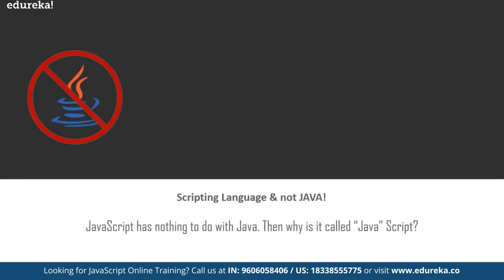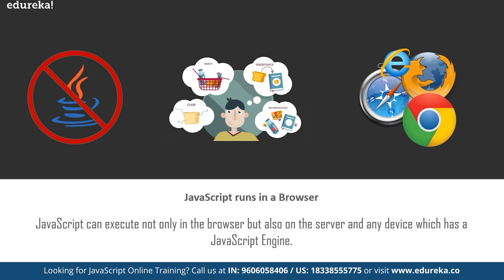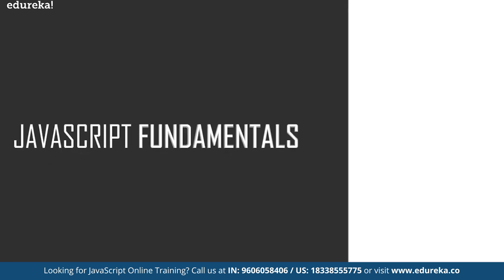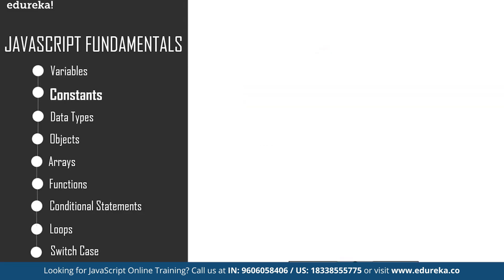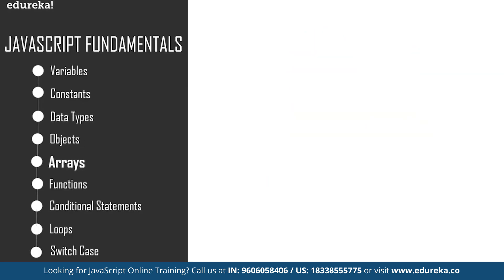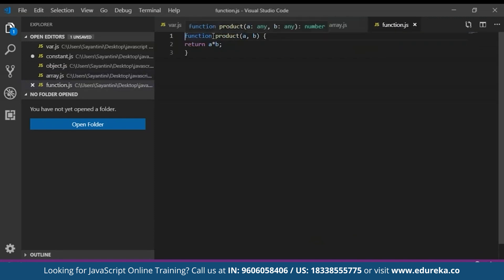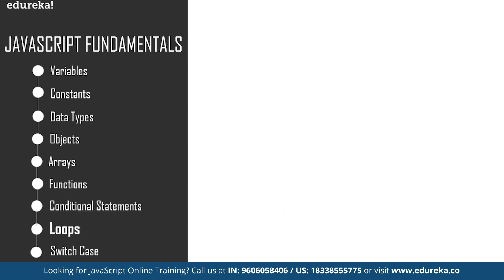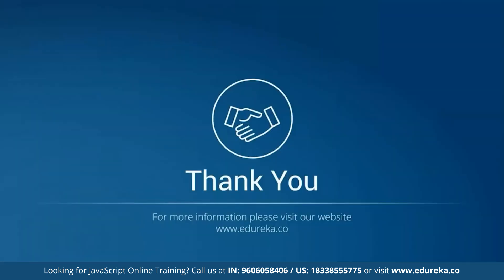What is JavaScript? | JavaScript Tutorial for Beginners | JavaScript Training | Edureka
This Edureka video on What is JavaScript explains all the fundamentals of JavaScript with examples. This JavaScript tutorial for beginners also explains various features and applications of JavaScript in the following sequence:

1:28 Origin of JavaScript
3:40 What is JavaScript?
5:56 What can JavaScript do?
7:02 JavaScript Frameworks
8:16 HTML vs CSS vs JavaScript
8:59 Benefits of JavaScript
10:26 JavaScript Fundamentals

About The Course:

It includes training on:
1. Web Development,
2. jQuery, Angular,
3. NodeJS,
4. ExpressJS, and
5. MongoDB.

1. This is a 21 Week Instructor-led Online Course, 125 hours of assignment and 125 hours of project work
2. We have a 24x7 One-on-One LIVE Technical Support to help you with any problems you might face or any clarifications you may require during the course.
3. At the end of each course, there will be a project, post completion of that project you will be given a certificate